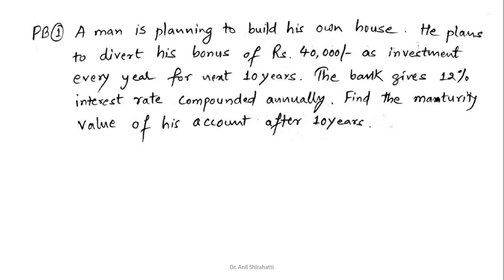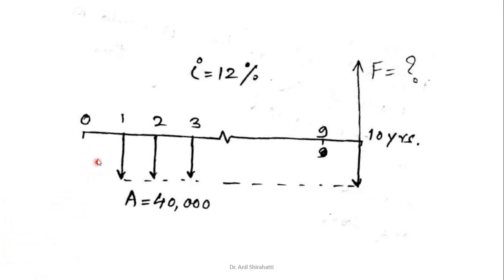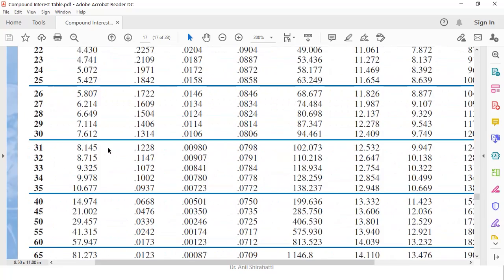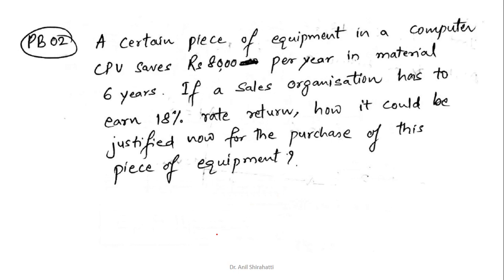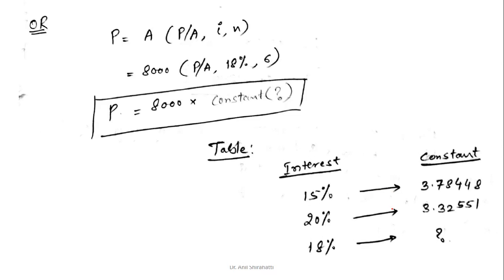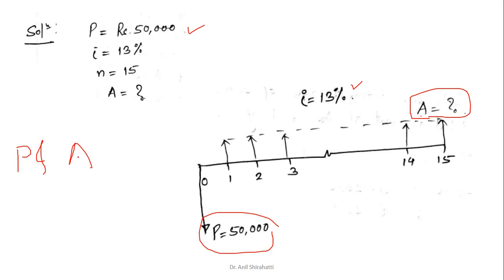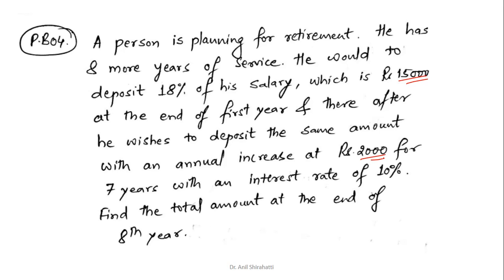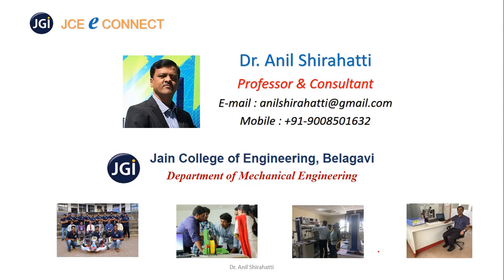Manag & Eco : Problems on Compound Interest (Using Compound Interest Table) : Part-01 (Session 3_9)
Problems on Compound Interest (Using Compound Interest Table) : Part-01